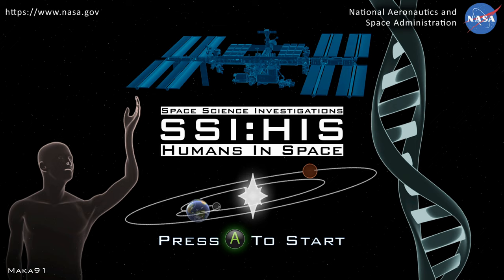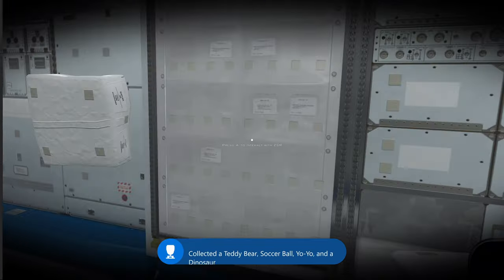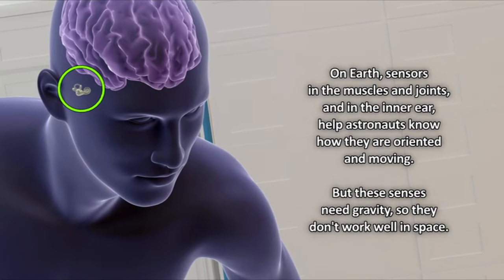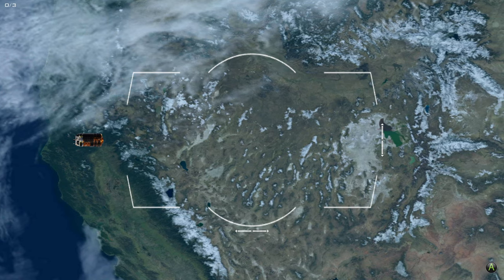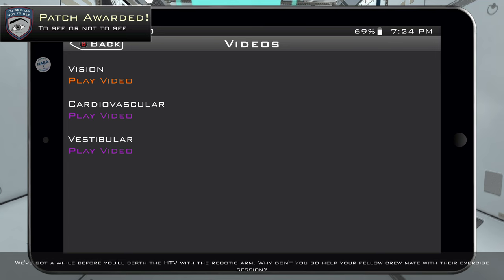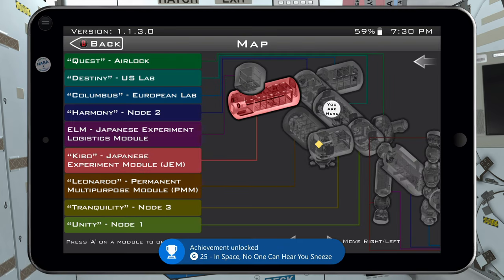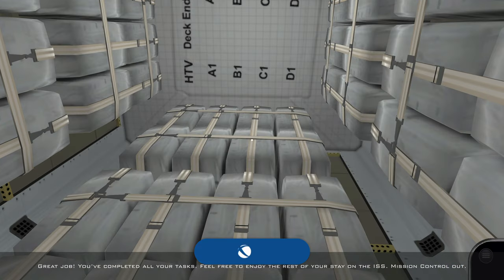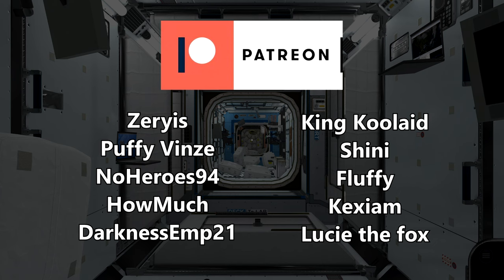Space Science Investigations (NASA) Achievement Walkthrough - FREE & EASY 1000 Gamerscore in 30 Mins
Space Science Investigations (NASA) Achievements Walkthrough - FREE & EASY 1000 Gamerscore in Under 30 Minutes

Achievements Unlocked in this Walkthrough:
Welcome Aboard - Completed the initial training
Handyman - Collected a Wrench, Drill, Screwdriver, and Duct Tape
Play Time - Collected a Teddy Bear, Soccer Ball, Yo-Yo, and a Dinosaur
Straight Shooter - Flew through the US Lab without touching the walls
Book Worm - Read all 6 of the blue books
Pit Stop - Found a toilet
Vomit Comet - Watched the Vestibular video
Home Sweet Home - Get oriented with the layout of the ISS
Space Face - Watched the Cardiovascular video
Shutterbug - Prepare for the HTV arrival
Cut The Feed - Saw something strange in the WORF
Earth Gazer - Opened the Cupola
To See Or Not To See - Watched the Vision video
No Pain, No Gain - Watched the Muscle video
In Space, No One Can Hear You Sneeze - Watched the Immune video
Cargo Catcher - Berthed the HTV
An Apple A Day - Found an Apple
Mission Complete - Completed all tasks
Station Explorer - Visited every module in The Station
Principal Investigator - Visited 10 weblinks
Frequent Flyer - Returned to the game a second time

This is a video guide for Space Science Investigations: Humans in Space by NASA which is free on Xbox Store where the full 1000 gamerscore is possible in under 30 minutes. This video is a walkthrough of the entire game and includes all collectibles, main tasks, videos, and puzzle solutions.